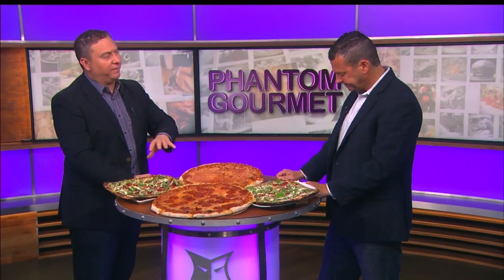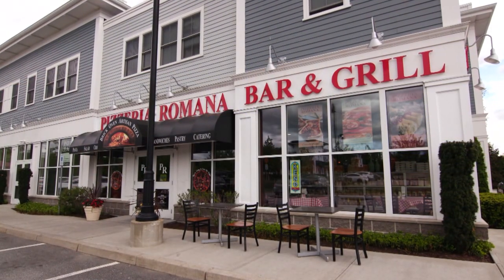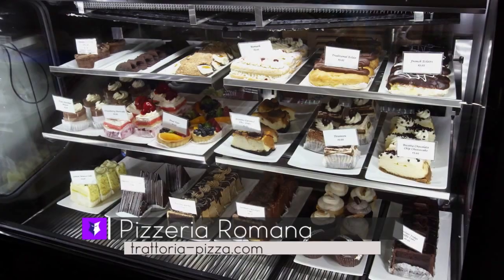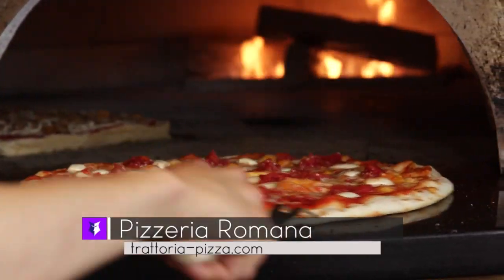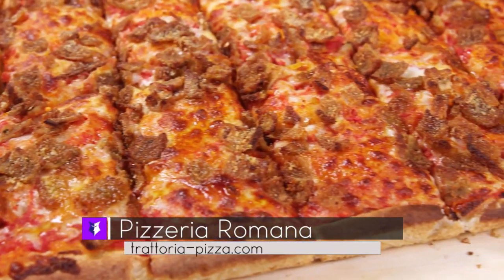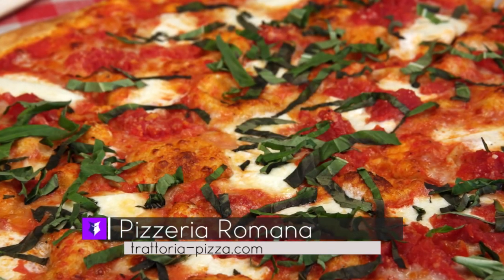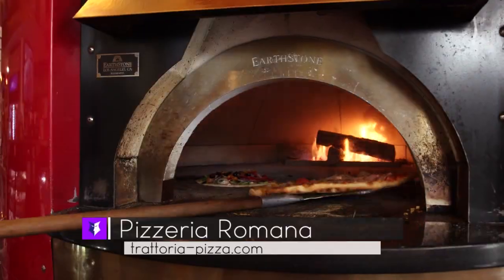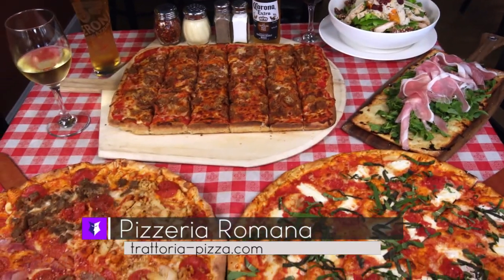Pizzeria Romana in Lincoln, Johnston, and North Attleborough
"There's lot of mediocre house of pizzas everywhere. This is a big step up from there. It has the feel of the old fashioned red sauce, red and white tablecloth Italian spots we grew up with and loved. They make a great chicken parm sub. The salads are outstanding a fresh.

But the pizza is the top seller, out of the wood-fired oven. They offer a few different styles of pizza. So the Sicilian pizza is very hearty. It goes perfectly with toppings like fried eggplant. They make a "crunchy" style pizza that's extra thin. Their signature is the Roman style pizza, more of a traditional thin-crust, 16 inches. They use the ultra fresh San Marzano tomato sauce, high quality mozzarella. And you gotta try the Quattro pizza. Four sections, all with pepperoni, and then Italian sausage, meatballs, ham, and grilled chicken."